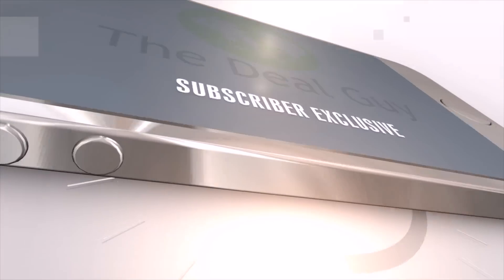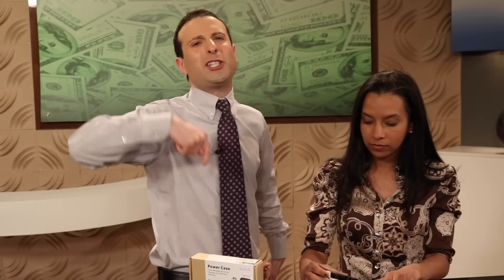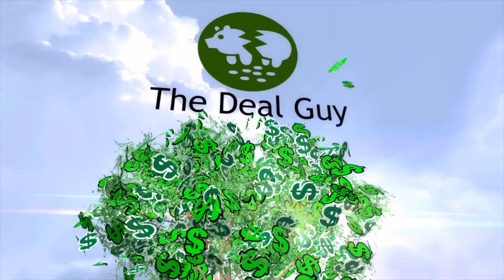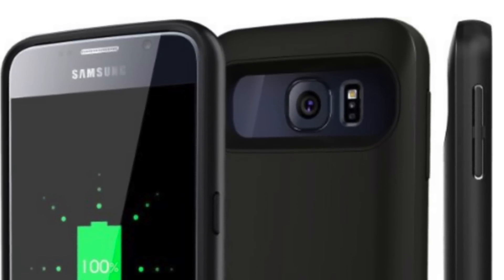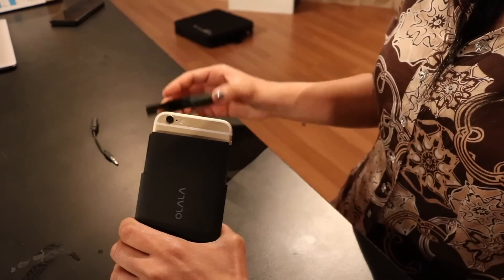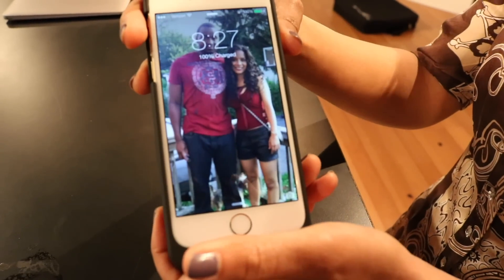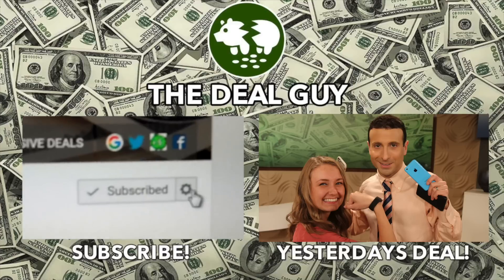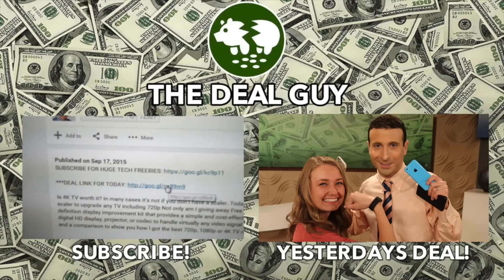$27 BEST iPhone/Samsung BATTERY CASE DEAL & Review - Charges iPhone 6s 2X OVER!